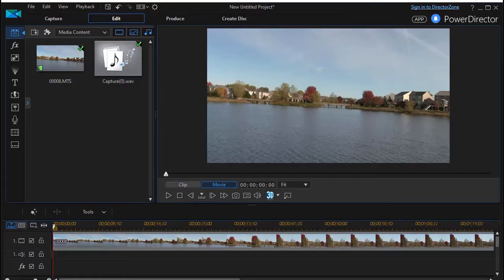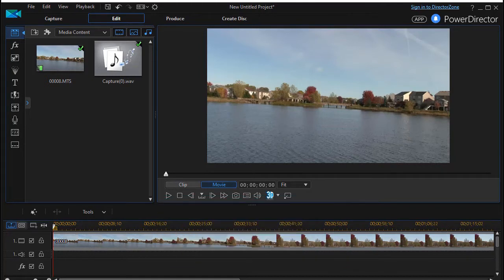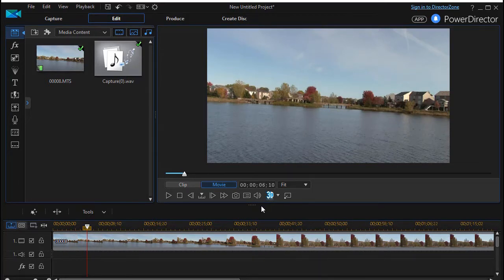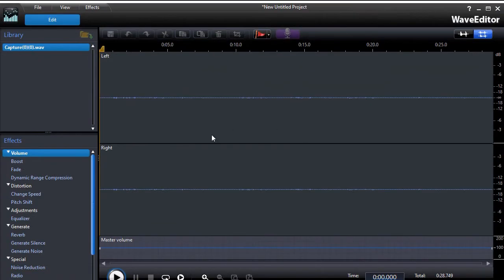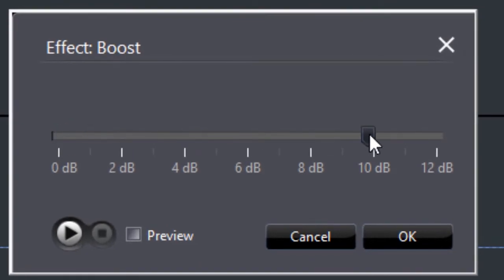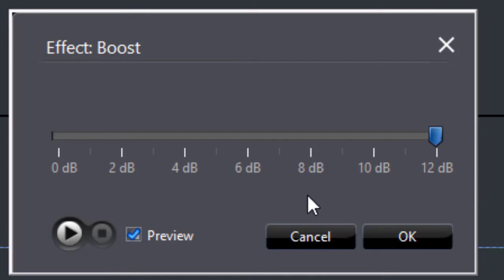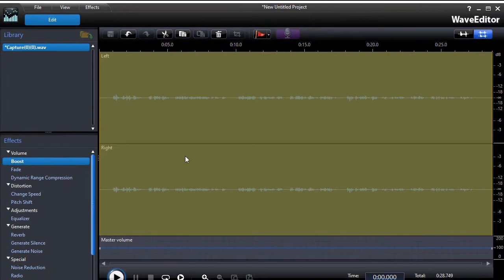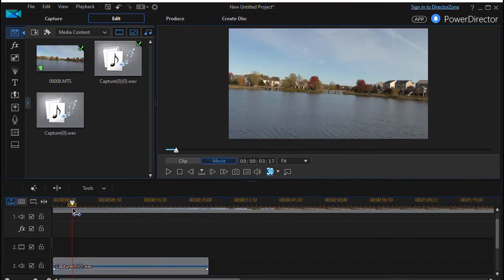PowerDirector - Increase the audio track volume with the Wave Editor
If you have a version of PowerDirector prior to version 17, you can make audio adjustments with the wave editor. This tutorial highlights how to increase the volume [gain] when you have a voiceover track that is not loud enough.